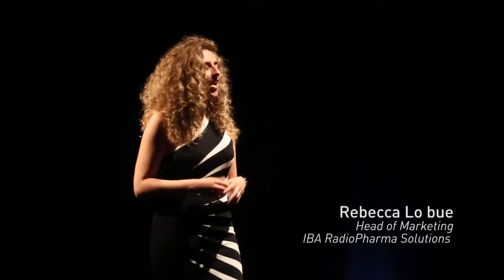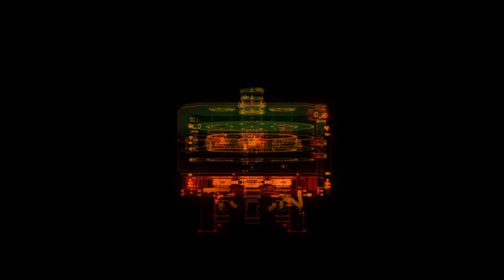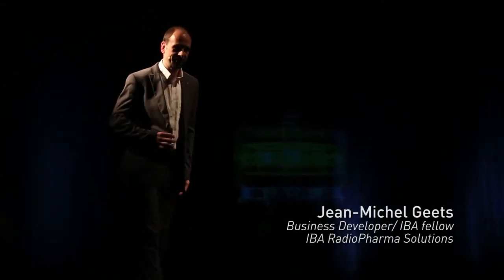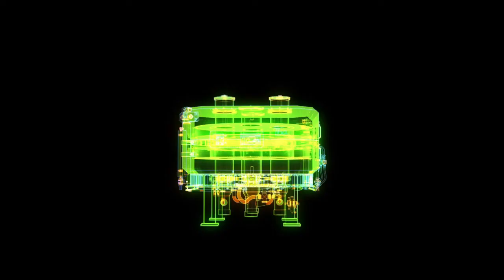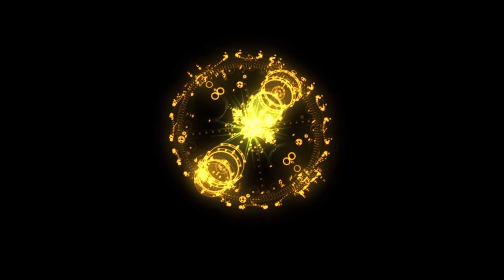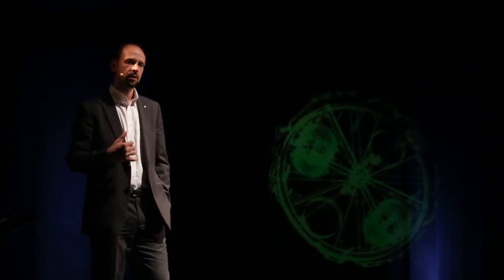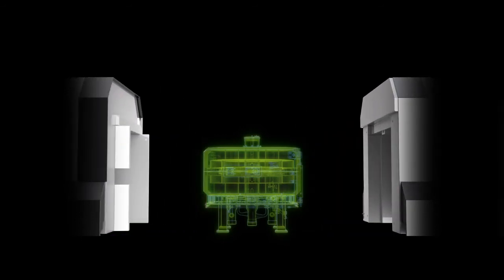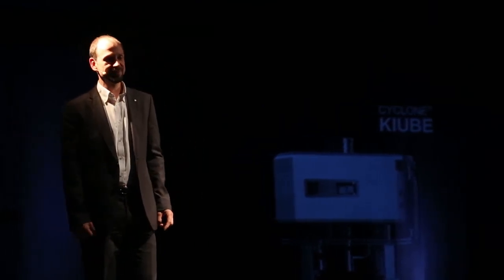IBA presentation of the new Cyclone KIUBE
AT the SNMMI annual meeting in San Diego, IBA was presenting its new Cyclone KIUBE cyclotron during a special event.
Cyclone® KIUBE is a fixed-energy cyclotron that accelerates negative ions up to 18 MeV:
- Upgradable like no other cyclotron
- Compact design to fit into any cyclotron vault. Self Shielding option
- Custom Energy option for different fixed exit energy values between 13 and 18 MeV

Speakers : Fabienne Devillet, Jean-Michel Geets, Rebecca Lo bue.